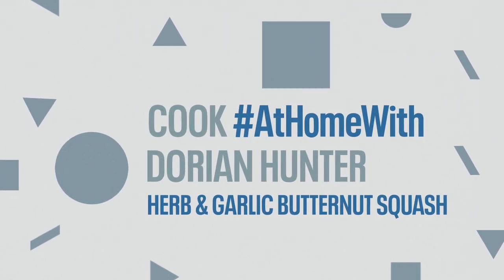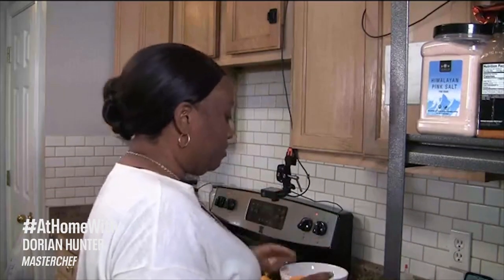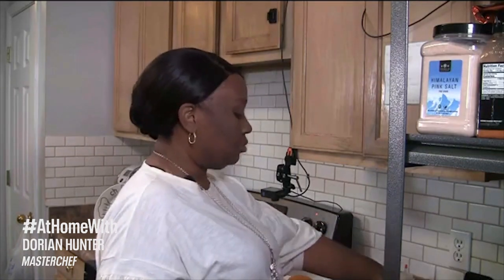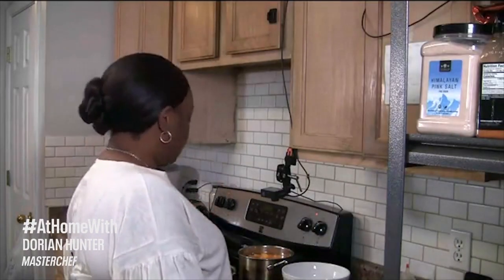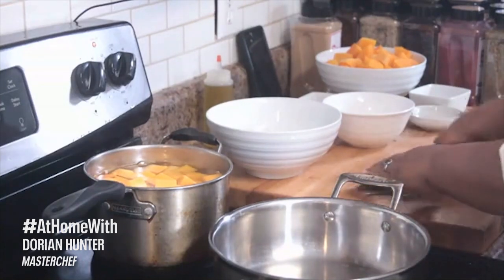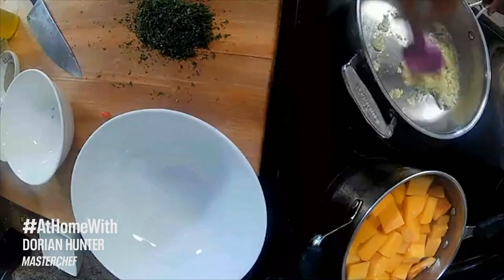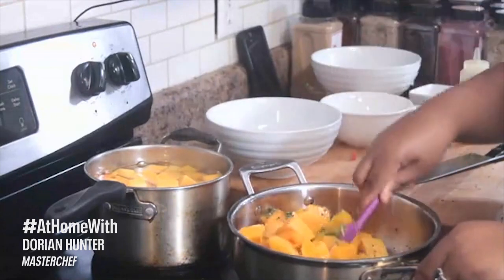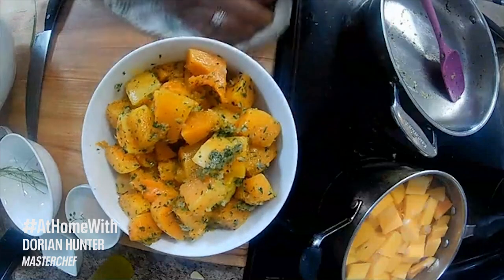Cook AtHomeWith Dorian Hunter: Butternut Squash | FOOD CLUB FOX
In this AtHomeWith cooking demo, Dorian Hunter shows us how to make exquisite herb & garlic butternut squash.

The Food Club FOX channel features original content centered around all things food and FOX. It offers food-centric content inspired by all of FOX’s programming like Empire, New Girl, Lucifer, Scream Queens, Bob’s Burgers and many more. Using key talent as hosts and guest-stars, Food Club FOX offers entertaining, instructive content and expand the appetite of FOX fans year-round.